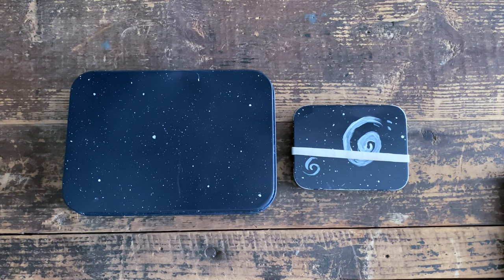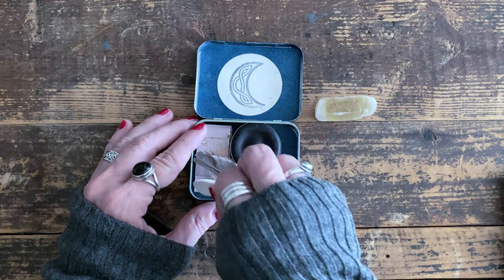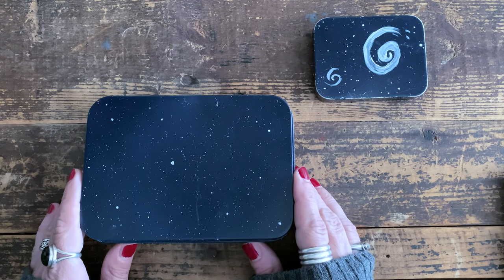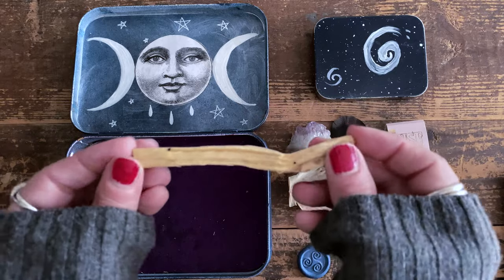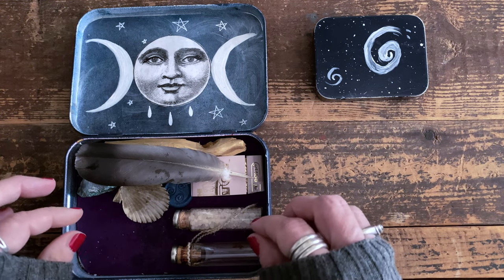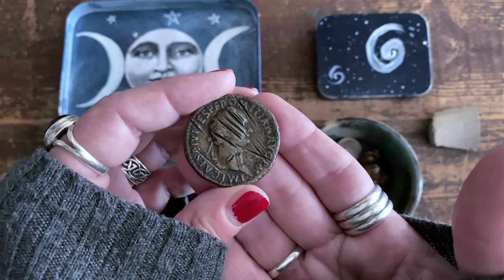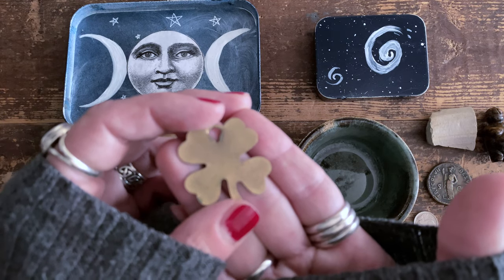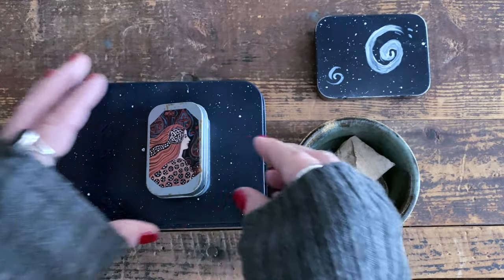Creating Sacred Space on the Road: Travel Altar Tins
In this video we take a walk-through of my homespun travel tins for creating sacred space when I'm away from home.  As with most things in my practice, I like to keep it pretty simple! I hope you enjoy.